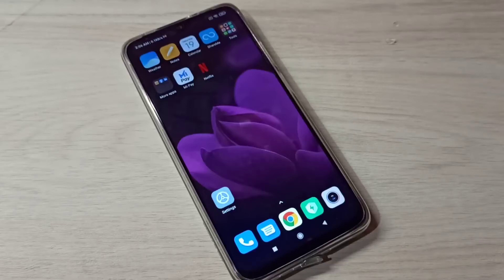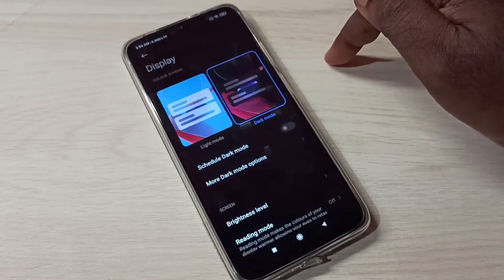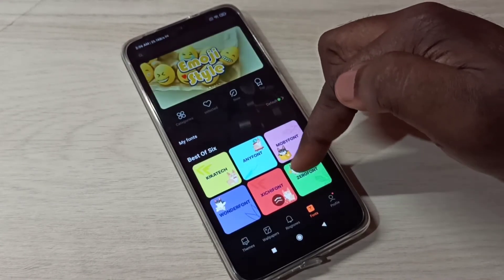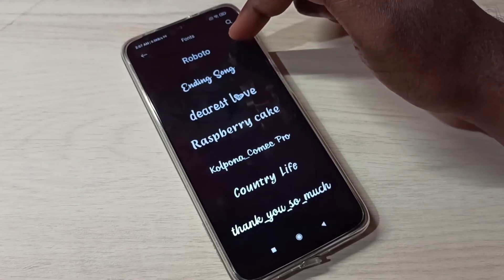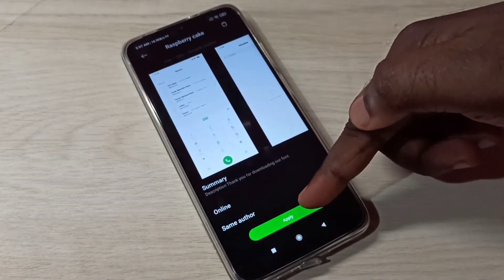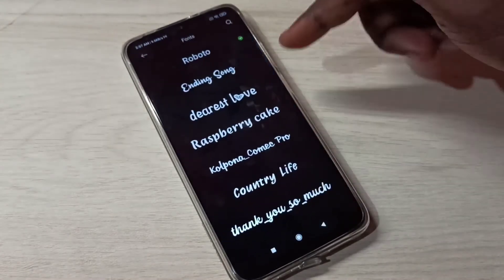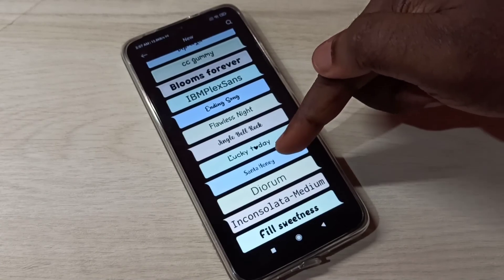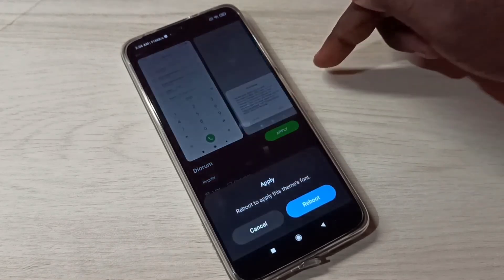POCO 5G How to Change Font style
POCO 5G How to,POCO 5G,
poco,5g,android,android 11,mobile,phone,